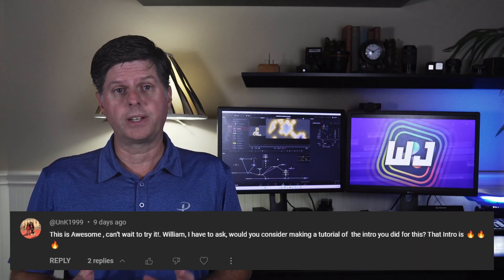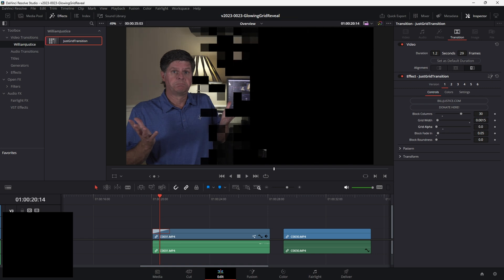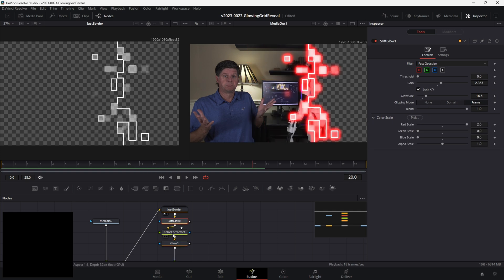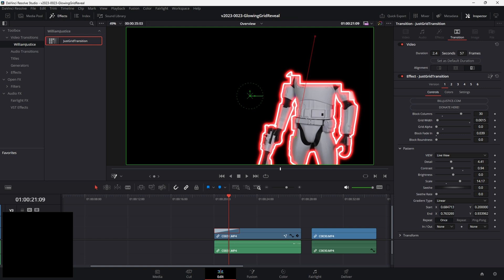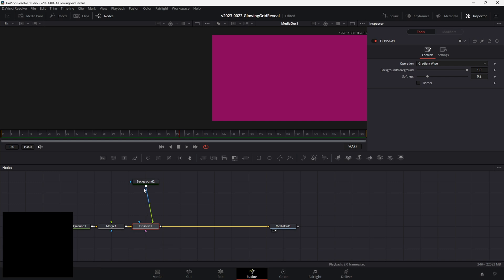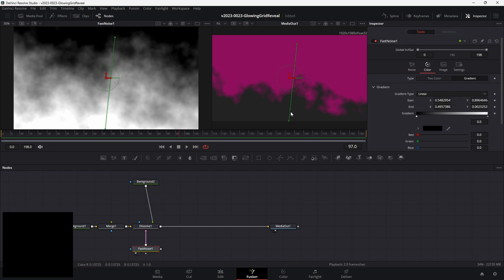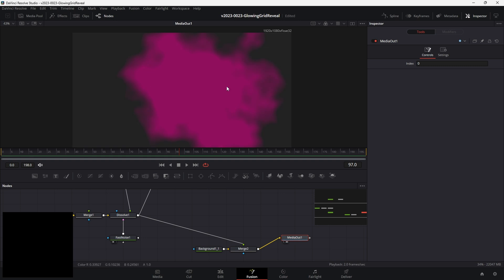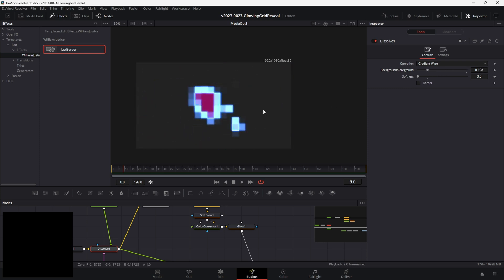GLOWING Grid Transition / Davinci Resolve / Fusion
Learn how to create a glowing grid transition with a few quick adjustment to my JustGridTransition effect.   By adding a border effect (JustBorder), glow effect and color corrector.  Also learn how to use the fusion fast noise node along with the dissolve node to create custom transitions.